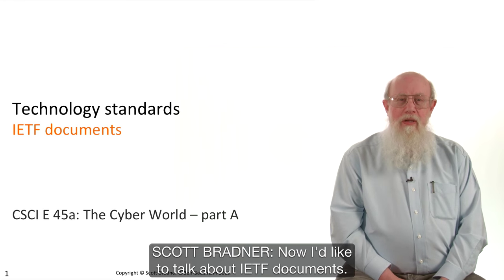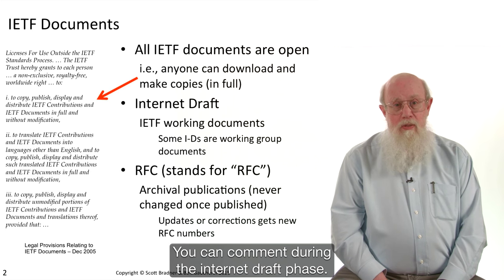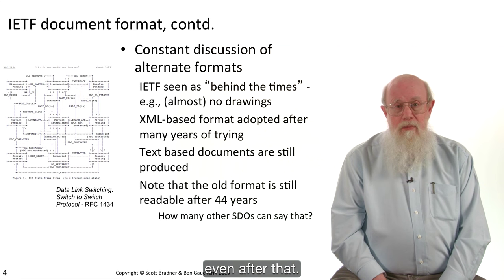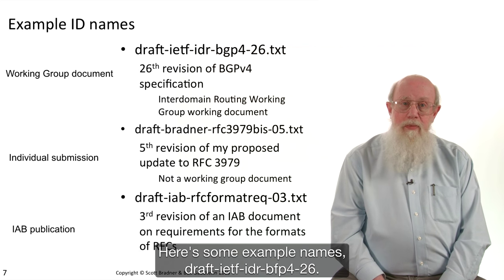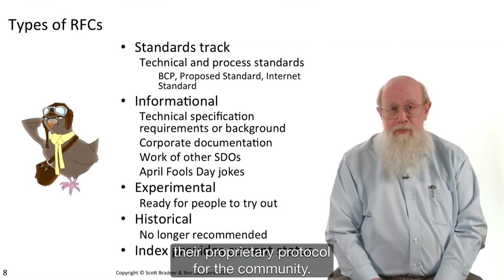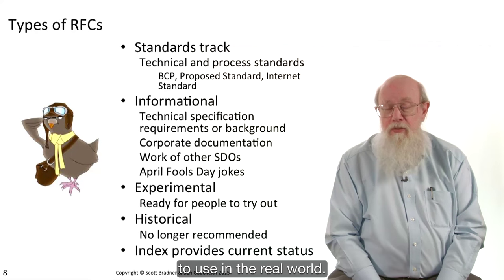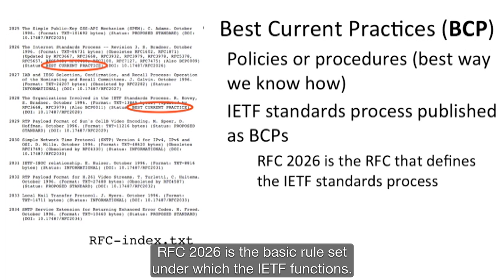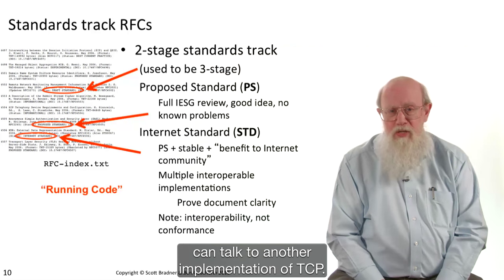IETF Documents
A overview of Internet Drafts (I-Ds) and Requests for Comments (RFC)  which are the working documents of the IETF. The presentation includes a review of the categories of RFCs.